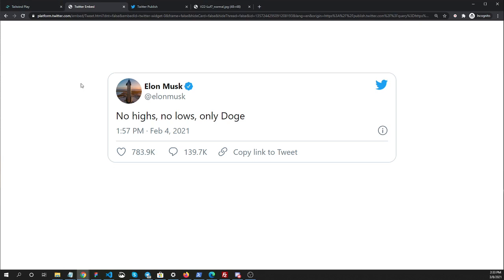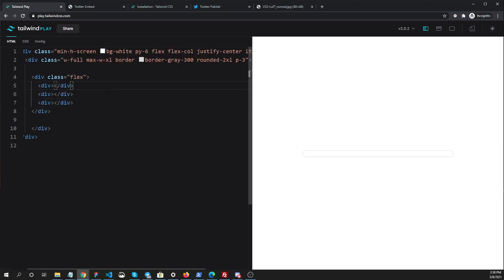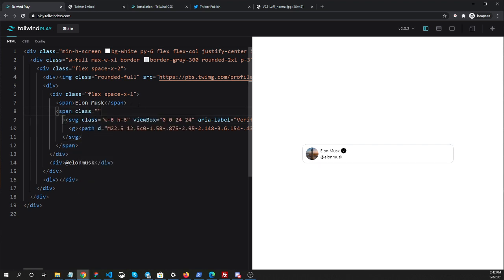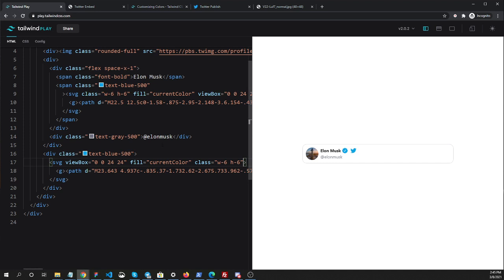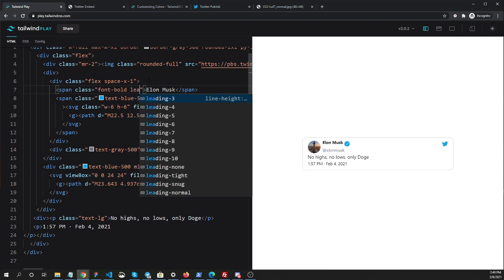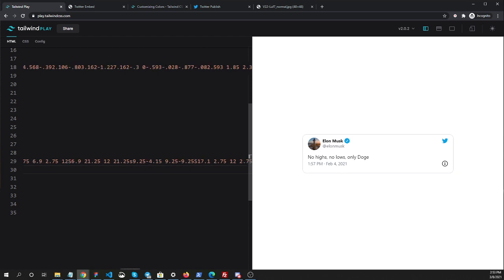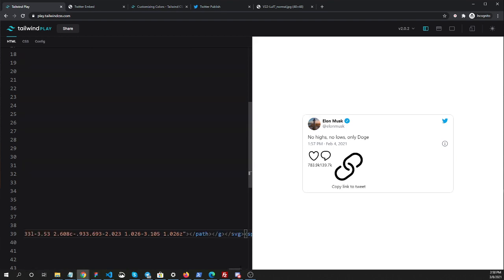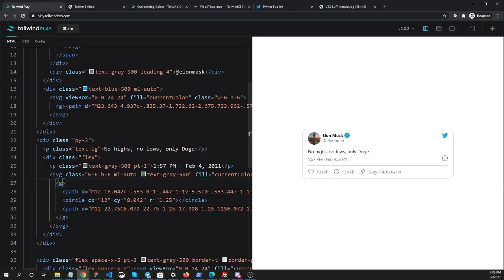I recreated Elon Musk's Tweet in TailwindCSS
In this video, I recreated Elon Musk's Embed Tweet in TailwindCSS.